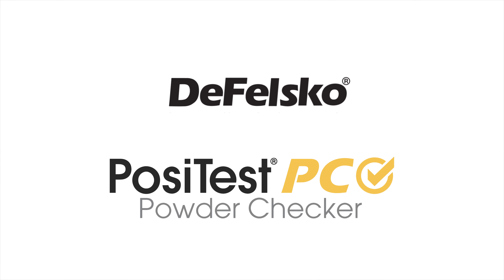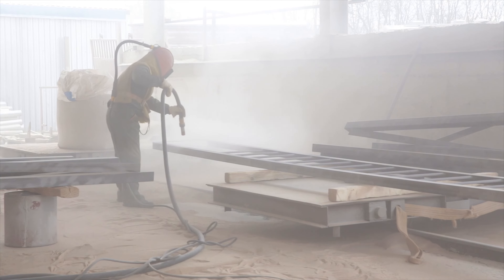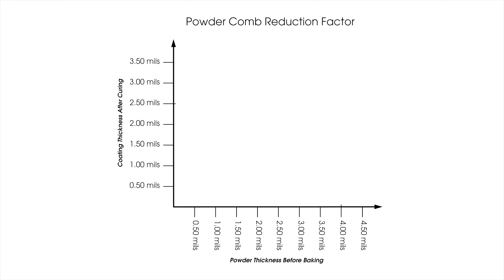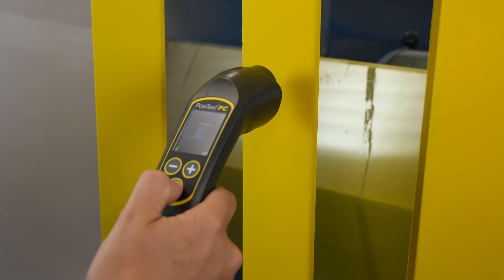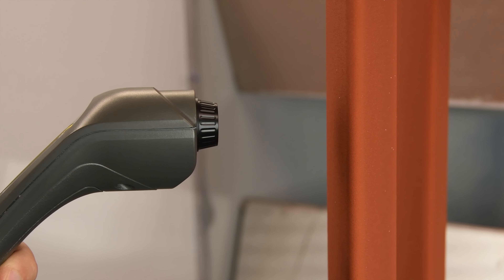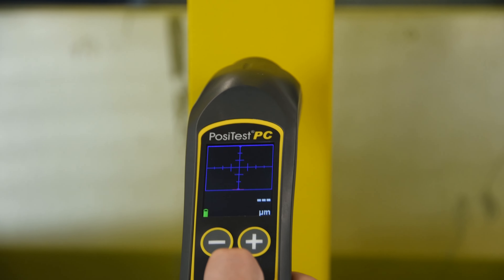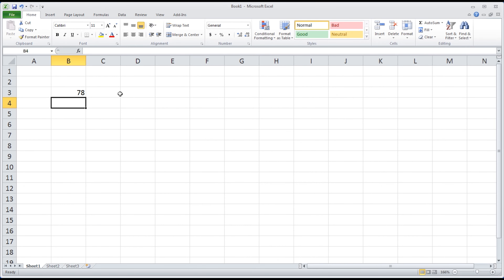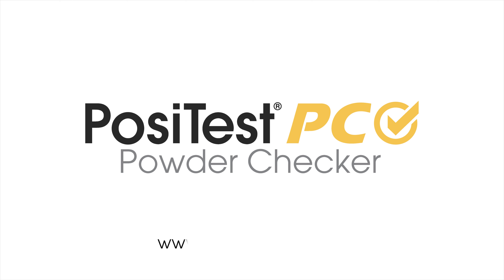How to Measure Uncured Powder Coating Thickness with the PosiTest PC Powder Checker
In this video, learn how the redesigned PosiTest PC Powder Checker affordably measures uncured powder coatings using non-contact ultrasonic technology to predict a cured thickness.

PosiTest PC Uncured Powder Coating Thickness Gage features:
• Dedicated stand-alone unit is ready to measure right out of the box
• Up to 4x faster measurement speed*—ideal for moving lines and swinging parts
• No calibration adjustment required for most powders
• Storage of 999 readings with onscreen averaging. Stored readings can be downloaded to PosiSoft Desktop Software
• Scan Mode continuously takes measurements—ideal for analyzing large areas
*Versus the previous generation PosiTector PC Powder Checker

Conforms to ASTM D7378

Chapters:
0:00 — Introduction—Why is powder coating thickness important to measure?
0:28 — How to measure powder coating thickness after cure?
0:50 — How to measure powder coating thickness before cure?
0:57 — How to measure uncured powder coating with a DeFelsko Powder Comb
1:30 — How does the PosiTest PC measure uncured powder coating thickness?
1:54 — PosiTest PC features
2:27 — How to take an uncured powder thickness measurement with the PosiTest PC
3:18 — Using the PosiTest PC’s Scan Mode
3:32 — Memory storage and PosiSoft Software
3:51 — PosiSoft PC USB Keyboard Mode
3:57 — Available PosiTest PC Inspection Kits